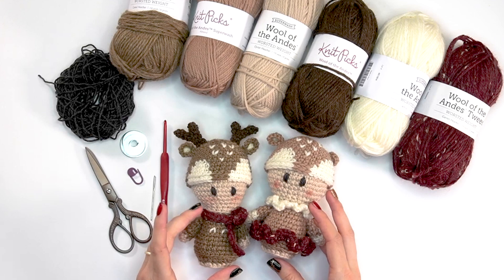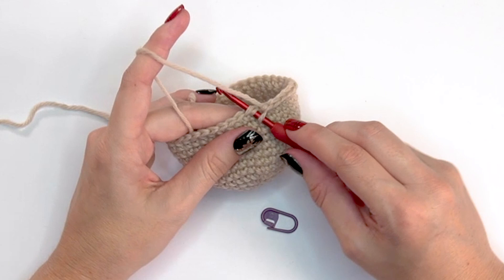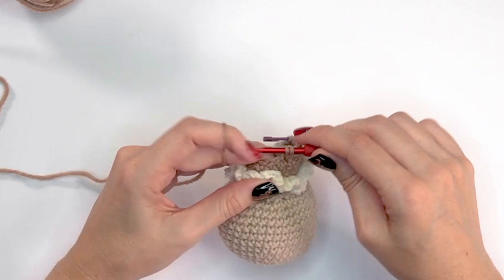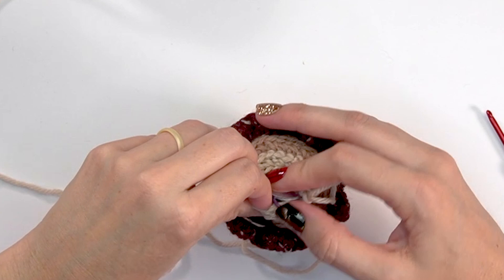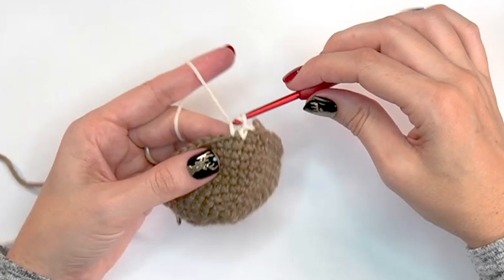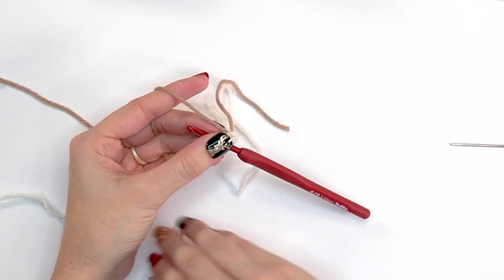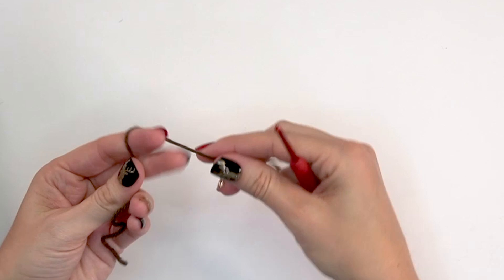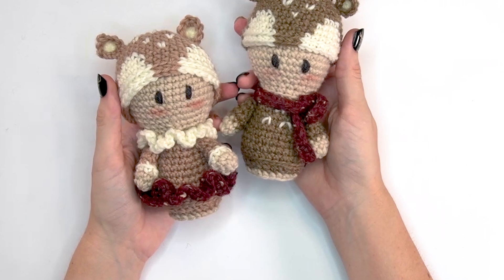Amigurumi Crochet Deer Free Pattern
I had so much fun creating the Axolotl Crochet Ami Doll Pattern ) that I wanted to create a festive set of amigurumi crochet deer dolls. I’ve fashioned this set for the holidays, but it’s very adjustable for any time of year or for a woodland rustic theme. I wanted to not only create a Buck (male deer) but a Doe (female deer) as well.

The crochet deer dolls are cute as a toy, a gift, and as decor. I’m using these ones for festive Christmas decor and trying to keep them away from my children, it’s a losing battle lol.

CROCHET HOOK:
E (3.5mm) Crochet Hook, or size to obtain gauge

NOTIONS:
Removable stitch markers if needed
Yarn needle to weave in ends
Scissors
Fiberfill/Stuffing
3-4 Metal Washers (1 inch - 1 ¼ inch) - optional

YARN & YARDAGE:
WeCrochet Wool of the Andes Worsted
100% Peruvian Highland Wool, 110 yds/50g

We Crochet Wool of the Andes Tweed
80% Peruvian Highland Wool, 20% Donegal Tweed, 110 yds/50 g
Colorway: Garnet Heather

WeCrochet Twill Fingering
100% Fine Superwash Merino Wool, Fingering Weight, 183 yds/50g
Colorway: Graphite Heather (1 ball, small amount for eyes). Or embroidery thread.

ABBREVIATIONS/STITCHES:
blo - back loop only
ch - chain
rnd- round
sc2tog - single crochet 2 together, see below for invisible decrease tip.
st(s) - stitch(es)

GAUGE:
18 sts x 20 rows = 4x4 inches in sc

SKILL LEVEL:
Beginner

SIZE/MEASUREMENTS:
Approx 6 inches tall and 3 inches wide